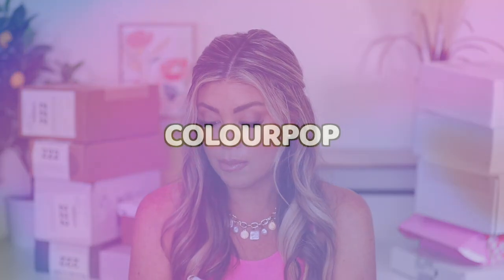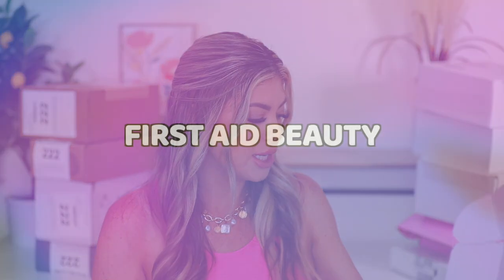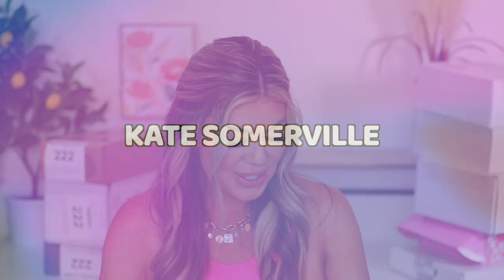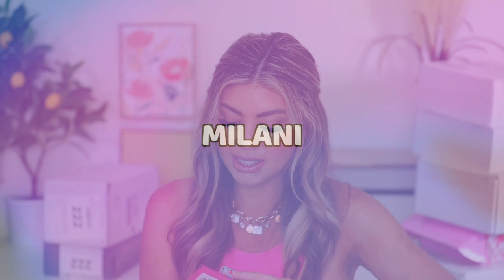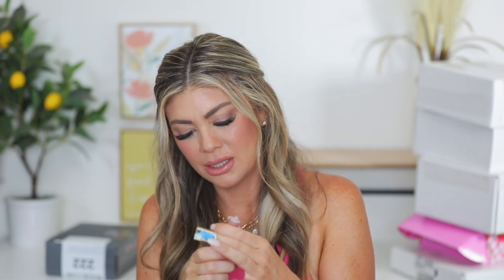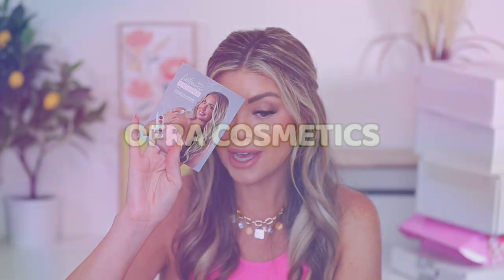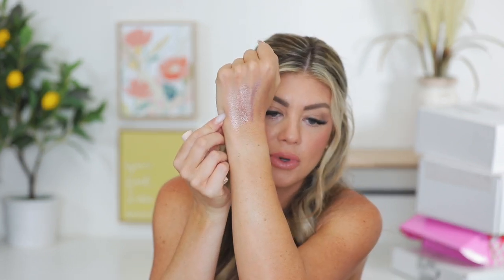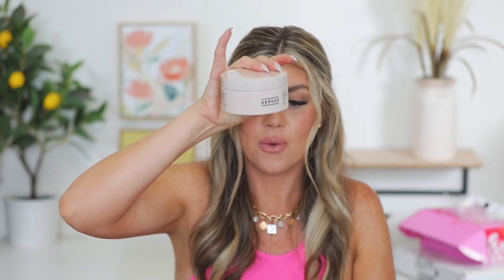NEW SUMMER BEAUTY LAUNCHES | HUGE PR HAUL UNBOXING 😍